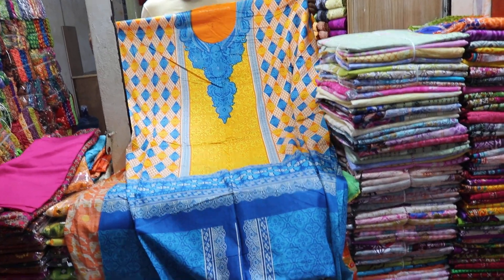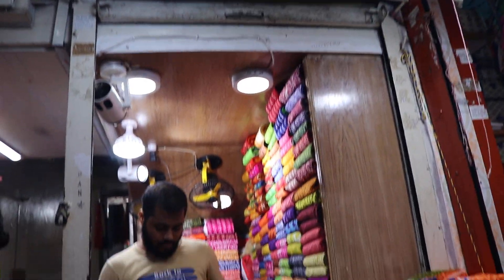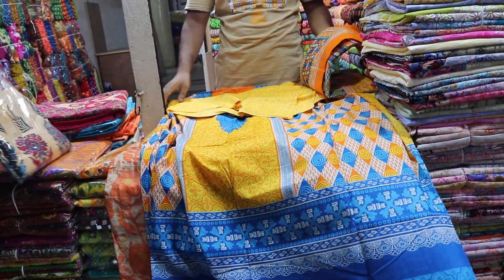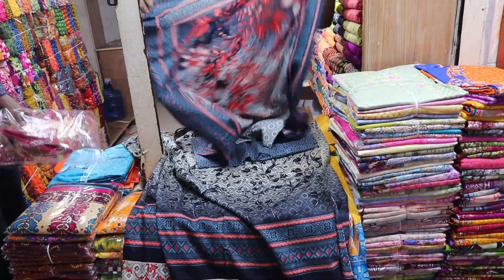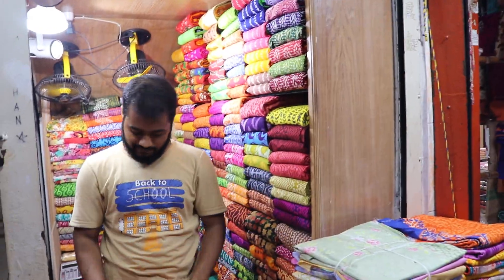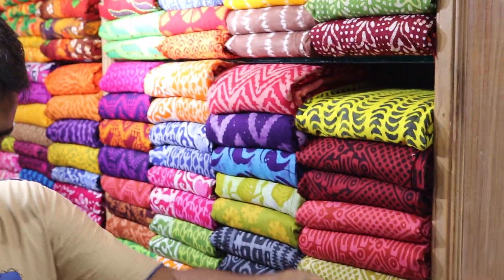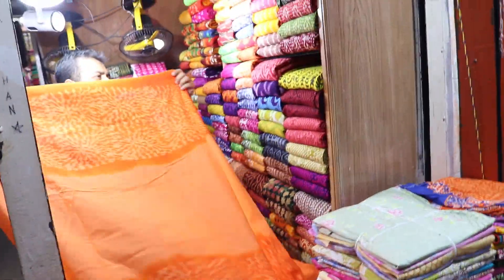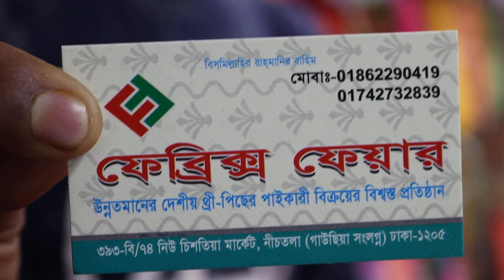380 tk 3peice collection.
Febrics fair
393B/74new chistia market gawsia market saty
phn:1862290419